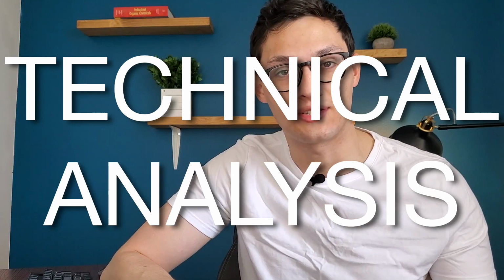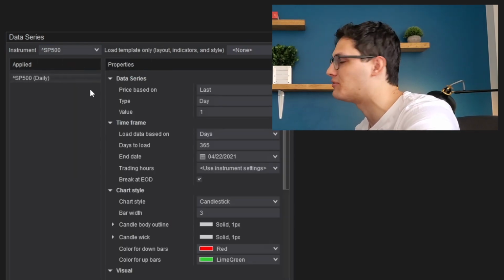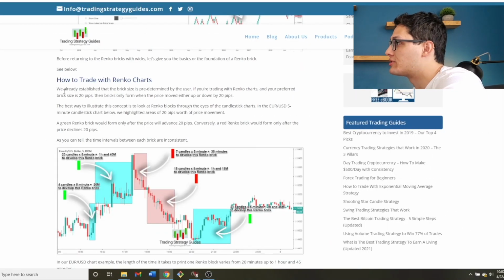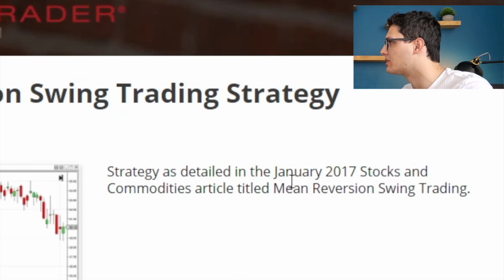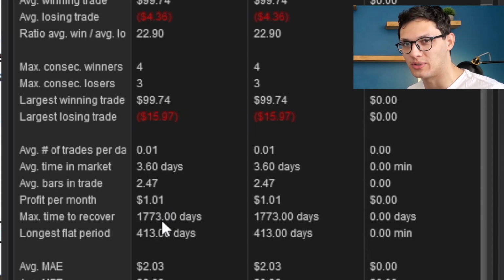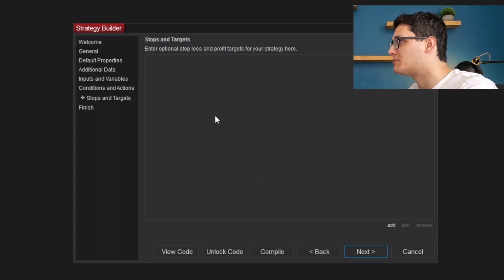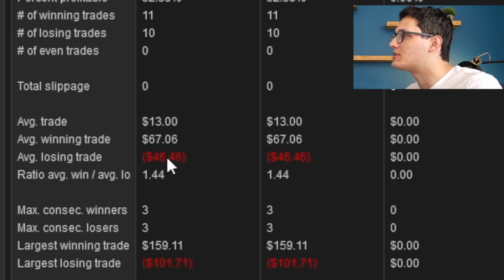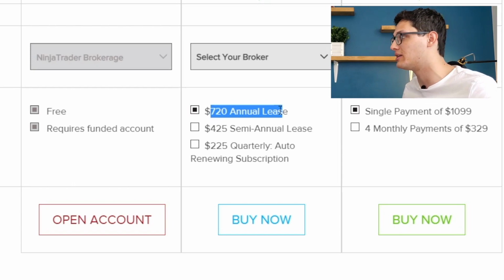I coded a stock trading bot. Here’s how much I made.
I coded a stock trading bot, and here's how much money I made. I've always been curious about how effective building a bot to automatically trade stocks could be, and in this video I put that to the test.

In this video I briefly entered the world of technical analysis, using an automated stock trading platform to test out different strategies for buying and trading stocks based on the movement of the market. While I do not believe technical analysis or trading stocks based on fluctuations in the price is a sustainable method of wealth creation for most investors, it's always good to gain perspective on how others are trading in the market. In this video I will walk through several different strategies I used to build different stock trading algorithms, then back-tested those algorithms against historical data from the S&P 500. I also show the tools I used to build the bot, as well as the actual strategies I use, so if you want you could recreate them yourself.

That being said, the performance in this video is based on historical data, and using these bots to trade in the future will not necessarily match the historical results. I would not recommend for anyone else to try trading with these strategies.

📈 💸You can get free stocks by signing up for these apps:
► WeBull (Get 2 free stocks valued up to $1600 when you deposit $100):

📚 My Current Booklist:
The Undoing Project by Michael Lewis
Flash Boys by Michael Lewis
Richard Branson's Autobiography

I am not a financial or investment advisor. The video is accurate as of the posting date but may not be accurate in the future.